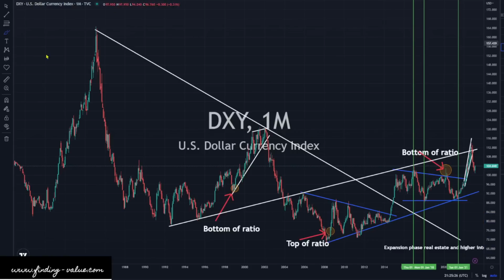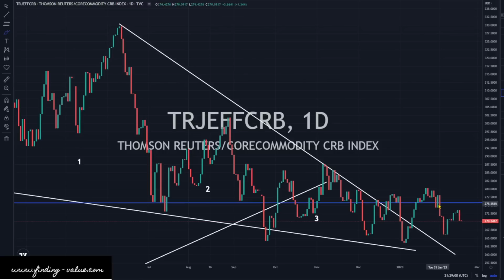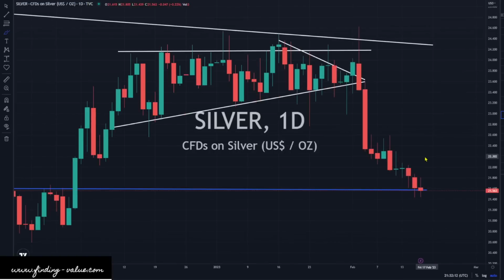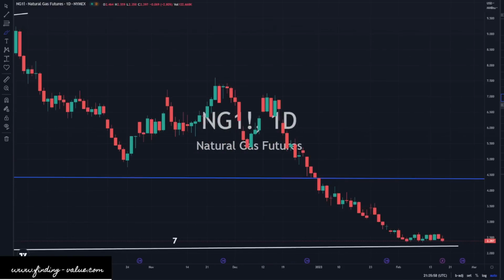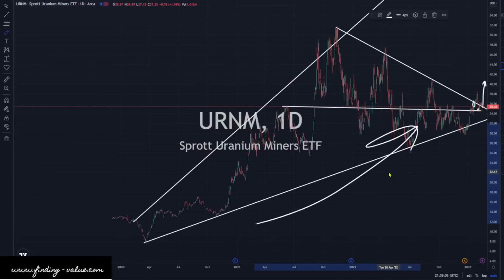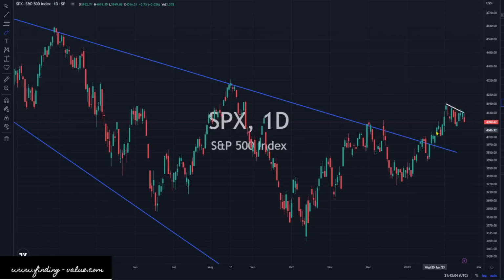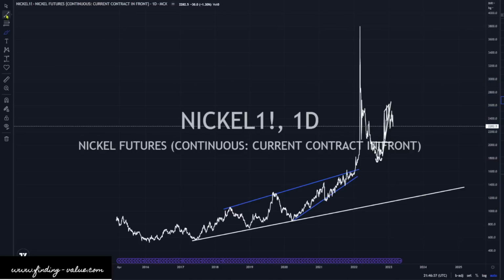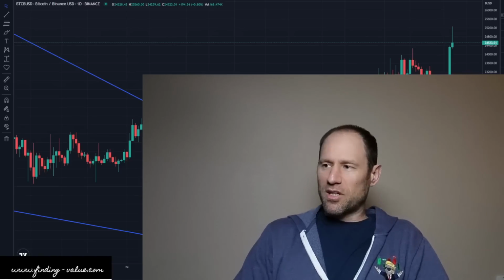Commodities Update: Technical Analysis: Yields Continue Higher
Dollar and yields higher putting pressure on the overall markets. Some sectors bucking the trend and moving higher anyway like copper.

Membership website.